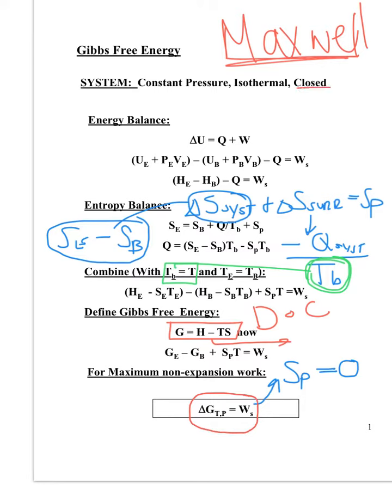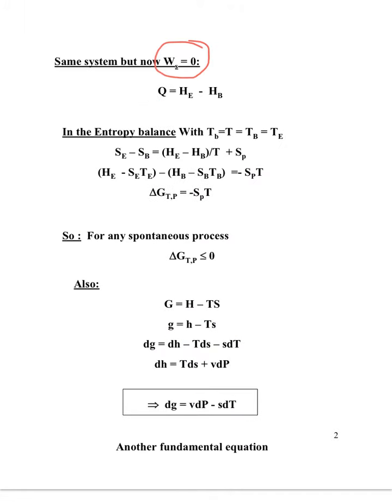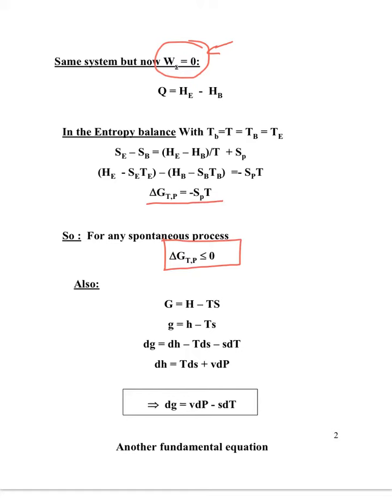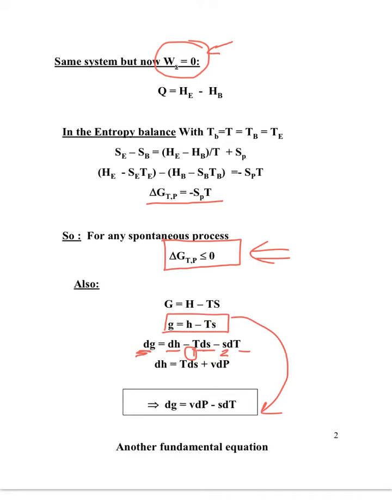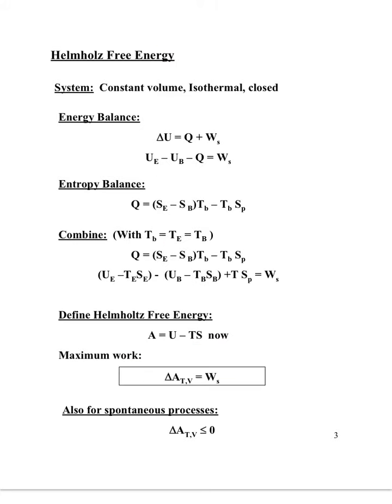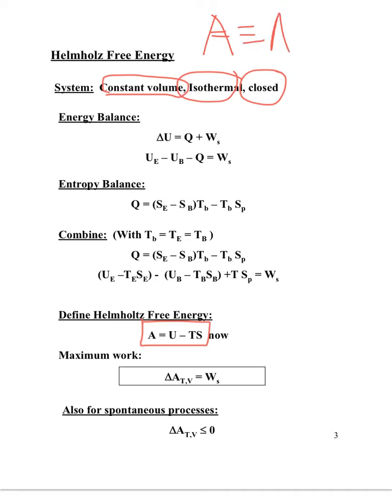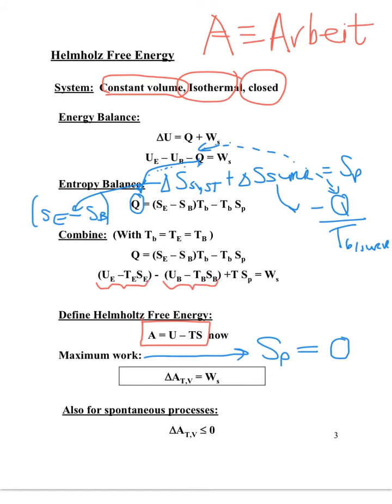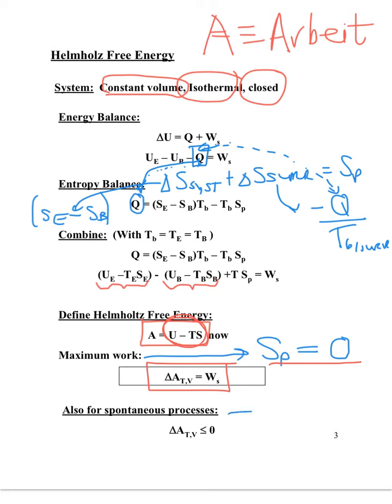Gibs Helmholz Fundamental eqs